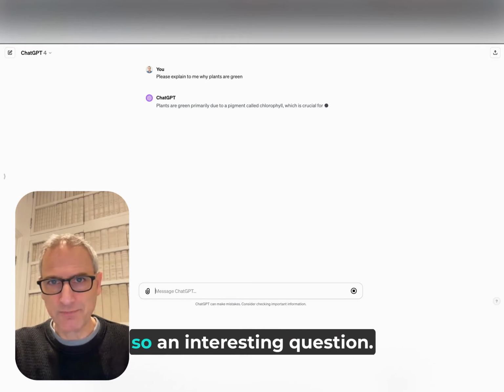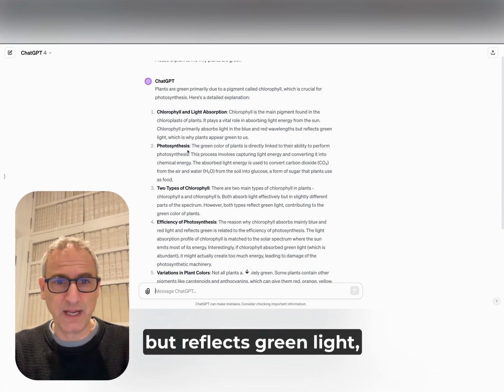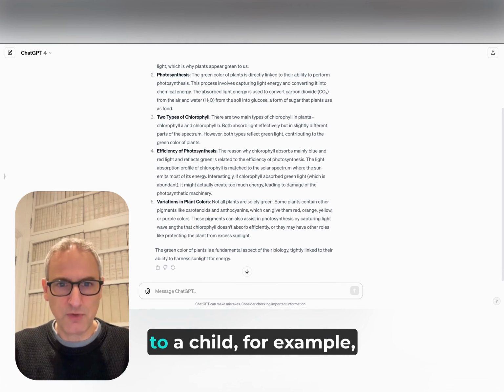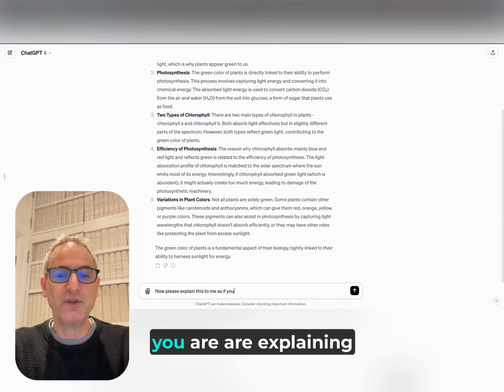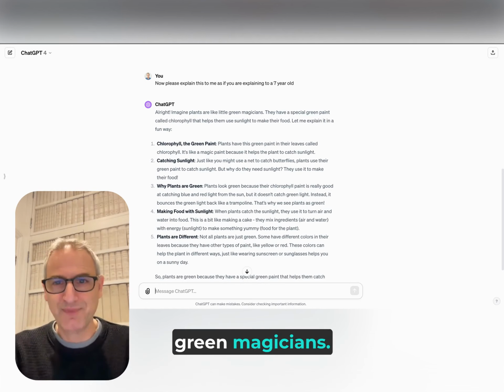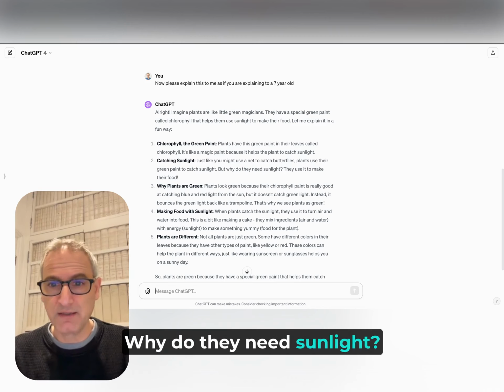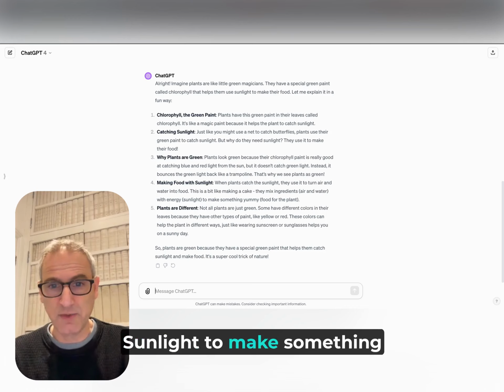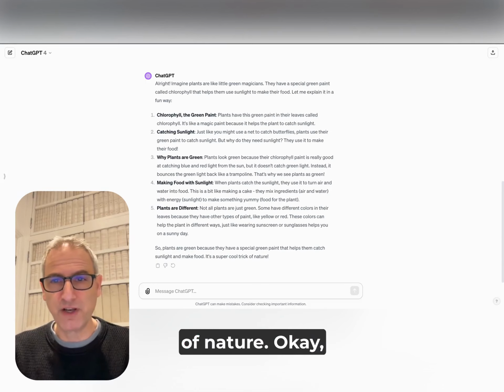How to use ChatGPT to create great explanations - to kids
Welcome again to the "Learn AI Series".  Today I'm showing how to create a prompt in ChatGPT to create explanations of advanced concepts - to children.

This is a very useful technique, which can be expanded to many many additional uses.

Enjoy, try it yourself, and also - join me in my next free training series